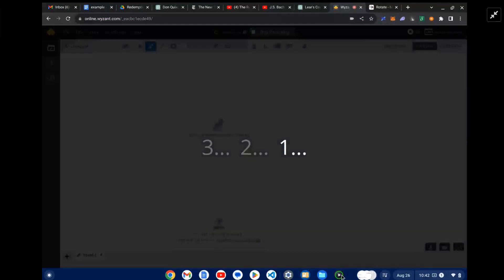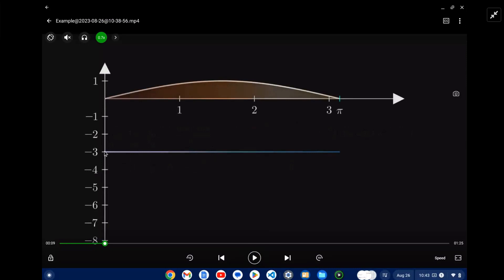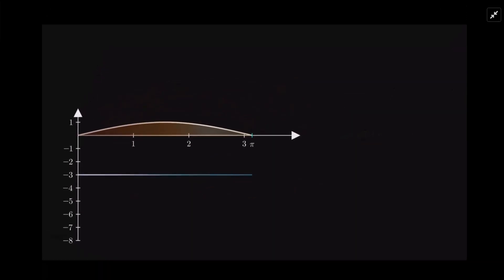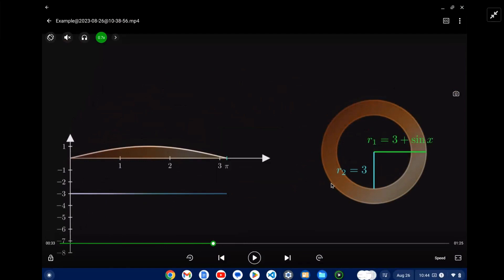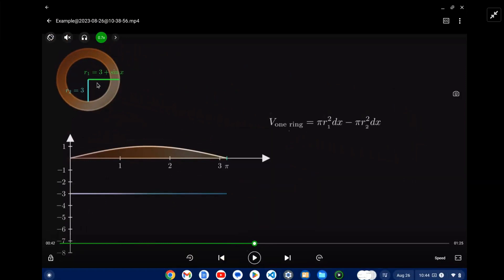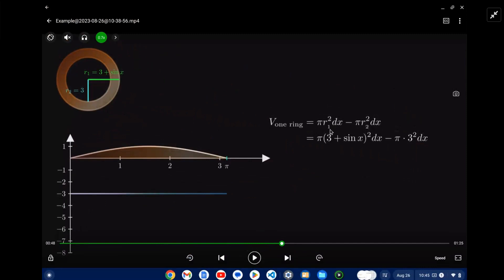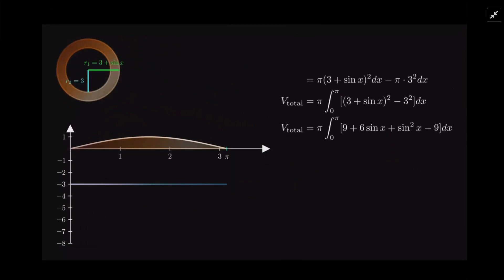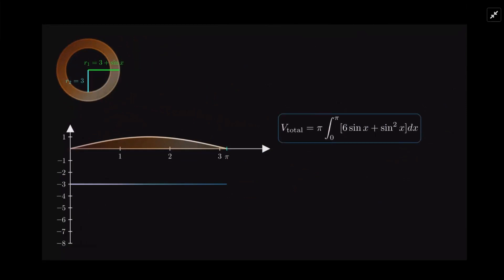Set Up Integral for Calculating Volume of Region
Question: Set up, but do not evaluate, an integral for the volume of the solid obtained by rotating the region bounded by: y = sin(x),   y = 0,   0 ≤ x ≤ 𝜋;    about y = −3
I know it is integrating from 0 to pi, but the line that it is rotating around is confusing me a bit. The answer I came up with was integrating from 0 to pi of pi times (sin^2x+6sinx+9), which is wrong.

Answered By:

Patrick F.
Patient and Inspiring Math Tutor